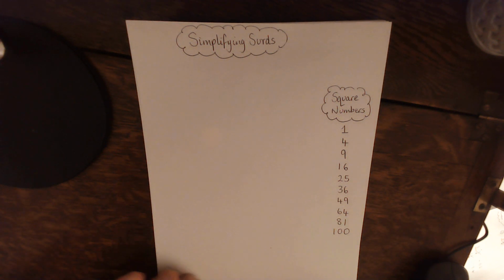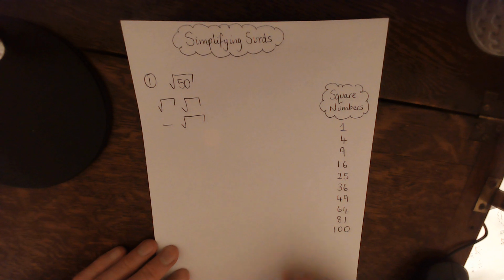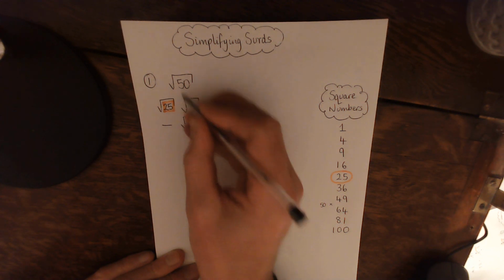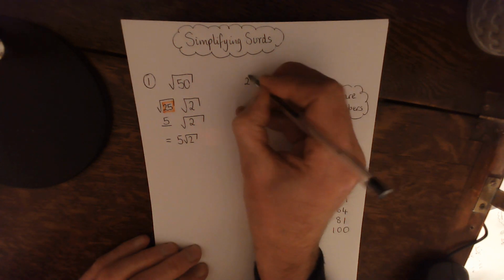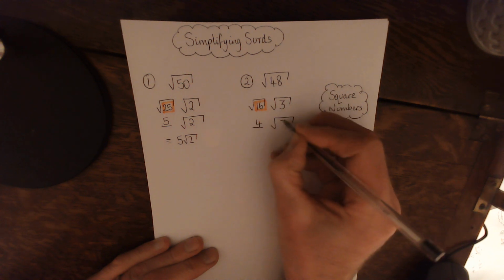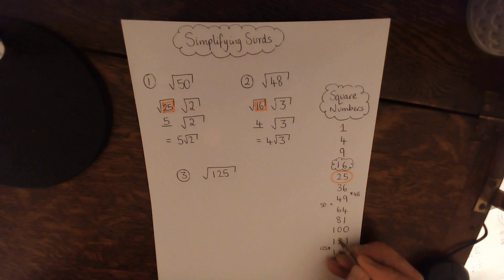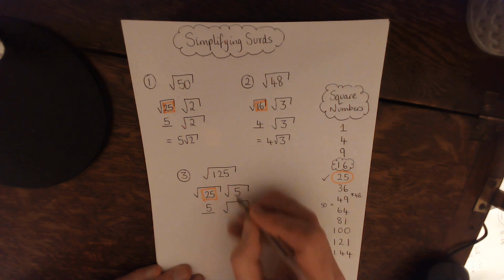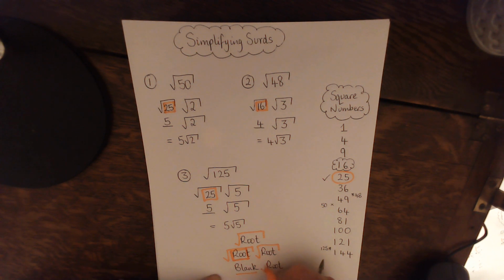Simplifying Surds - The Template Method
A template to help with simlifying surds